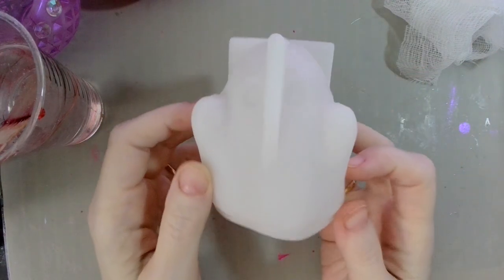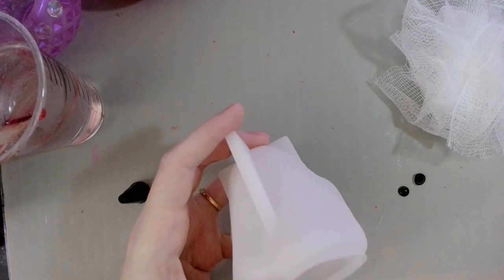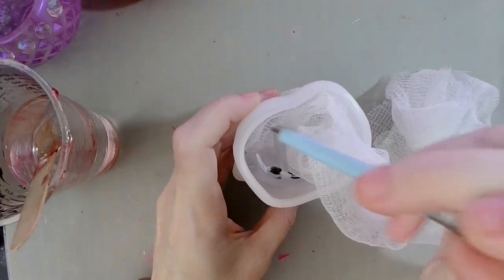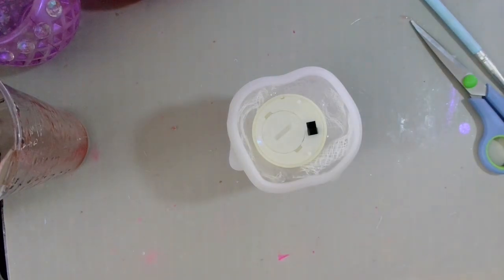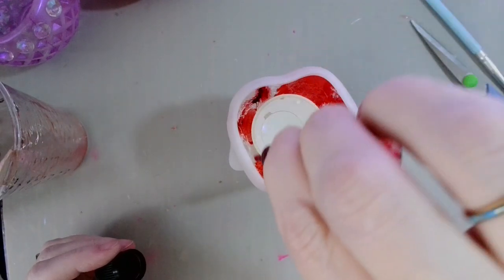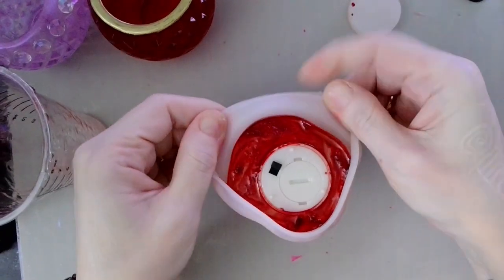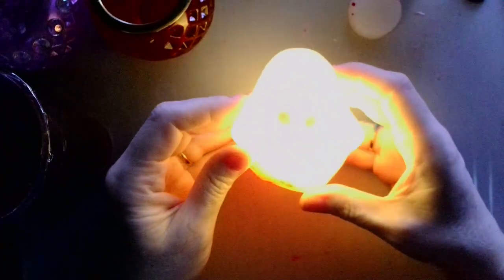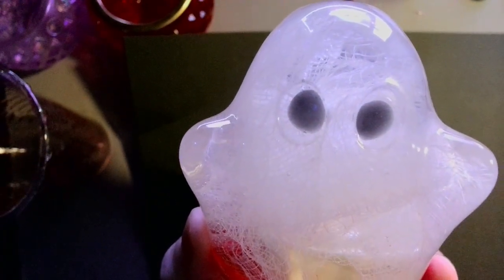IT'S THE GHOST LIGHT!! @Resinersofficial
Cheesecloth gives this adorable little ghost its personality and texture, and it is so easy to do!

Website is now LIVE!

Code: RevCritter10
Save 10% for the whole order
Code: revcritter

3 Piece Round Silicone Mold Set
10 pc. Holographic PVC Vinyl Set
6Piece Mini Silicone Spatula Set
Continuous Spray Bottle Set of 2
2 Piece Lidded Jar Silicone Mold Set
3 Pack Flower Mold Set
24 pc Airtight Storage Container Set
48W UV Curing Light
13" Oval Tray Mold